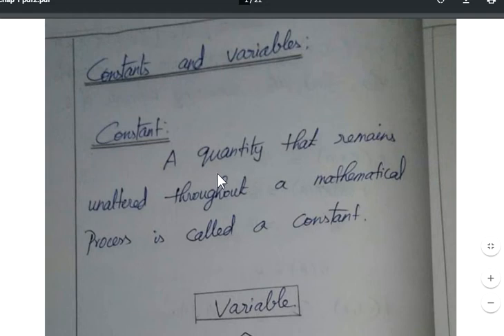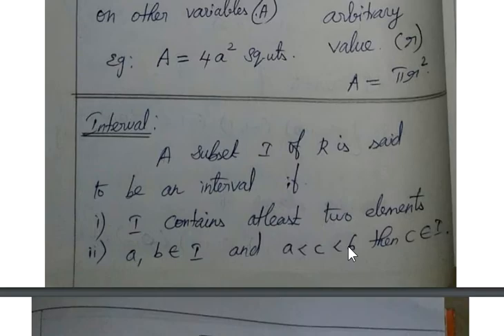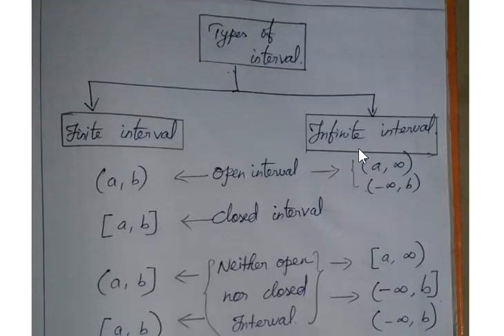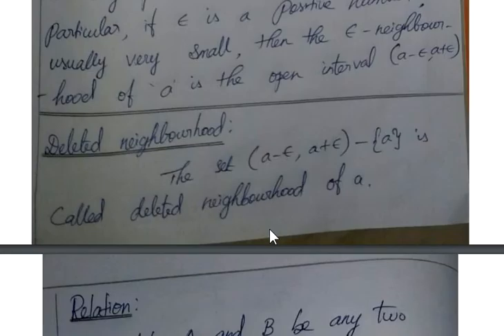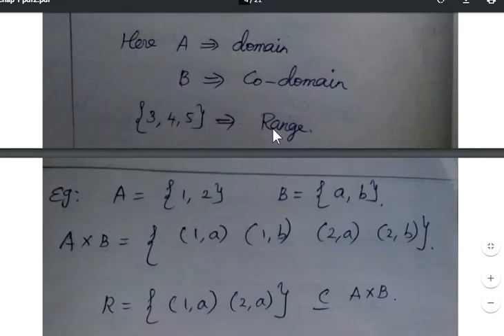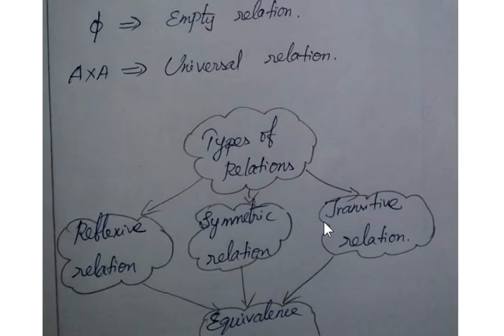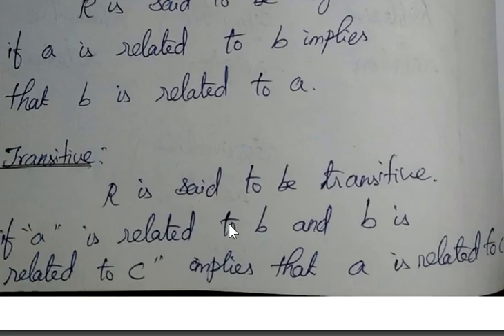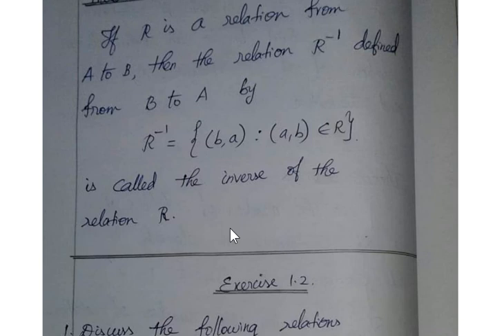11th Maths Ex:1.2 Introduction